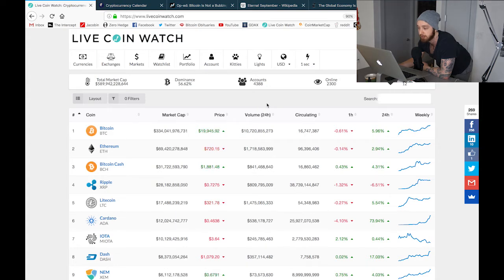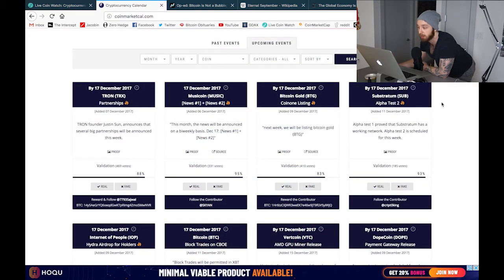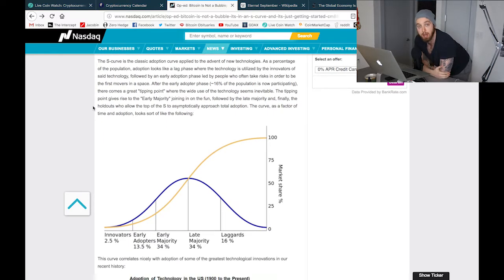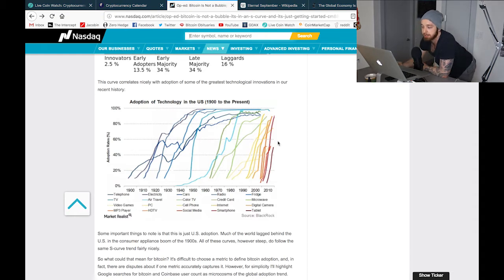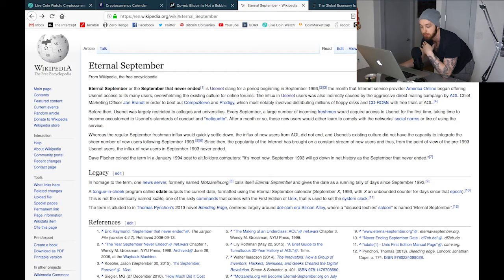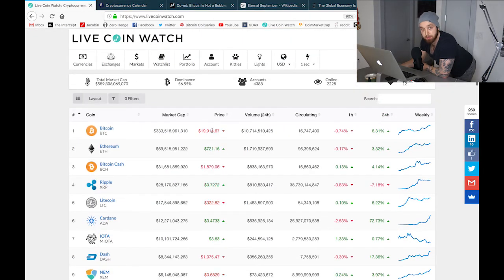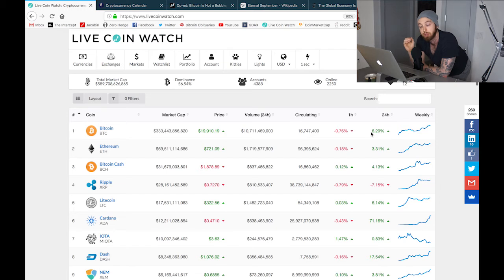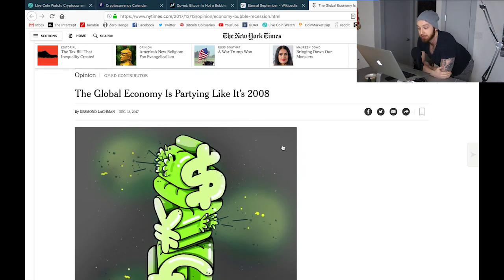[Day 12] NASDAQ Denies the Bitcoin Bubble, Technological S Curve, Endless September, Live Coin Watch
Use this link to get $10 in free Bitcoin when you buy your first $100 in cryptocurrencies on Coinbase

Wanted to make this video in response to tons of questions I've been receiving from my friends in person (+ via text) and from people online asking for advice. It seems like many people are interested in learning more, so I'm making a series of videos to take people from 0 to 100 on their blockchain and bitcoin knowledge.

Just getting my YouTube channel off the ground so I would especially appreciate any feedback so that I can make these videos better!

Please leave a comment, give it a like or a dislike, and share this video with anyone you think would like to gain a greater understanding of one of the most important technologies our species has ever created: the blockchain.